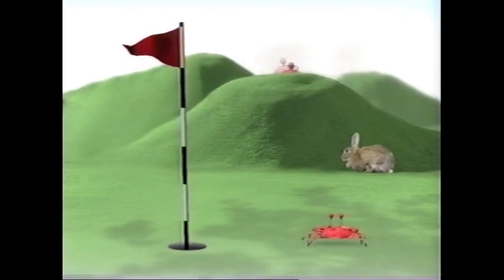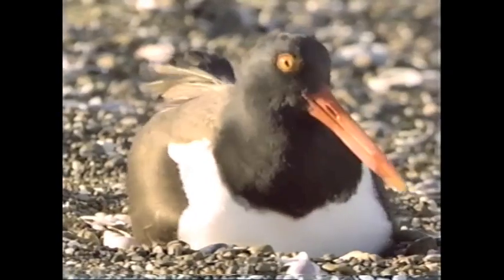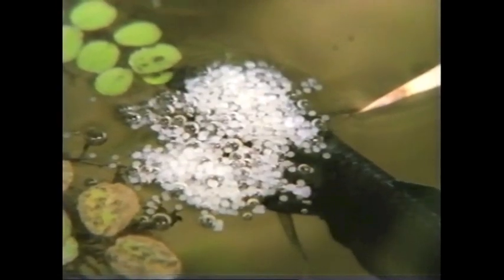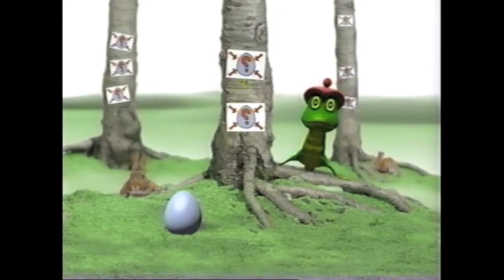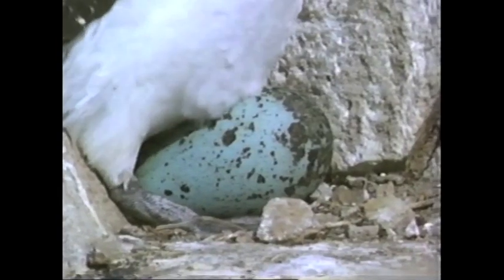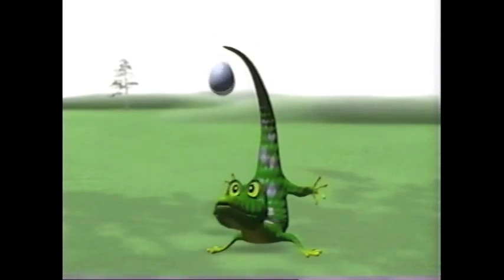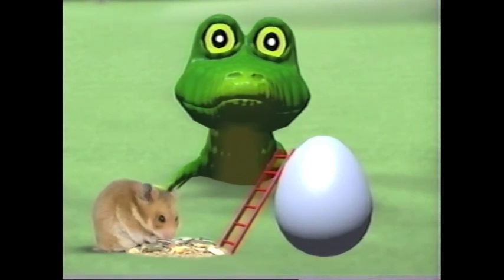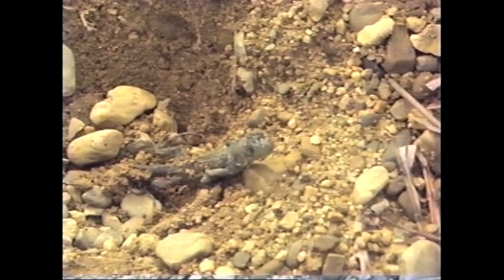Amazing Animals: Animal Eggs (Part 1 of 2)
Here's part 1 of the animal egg documentary with Henry the Gecko.